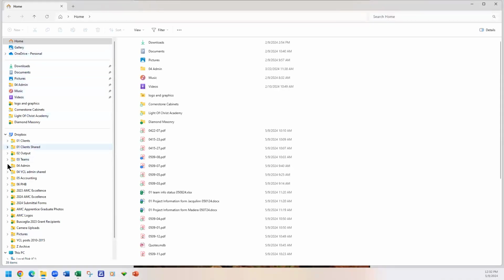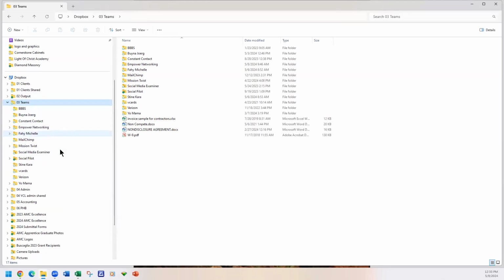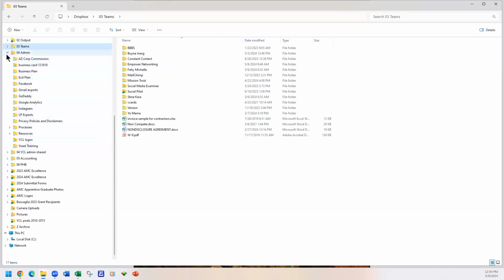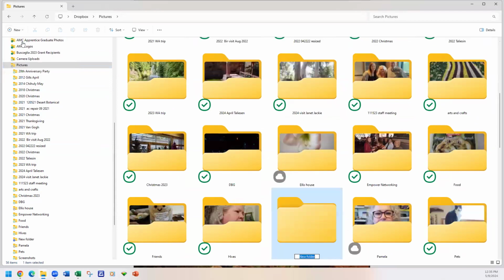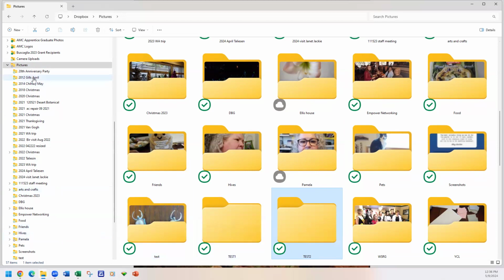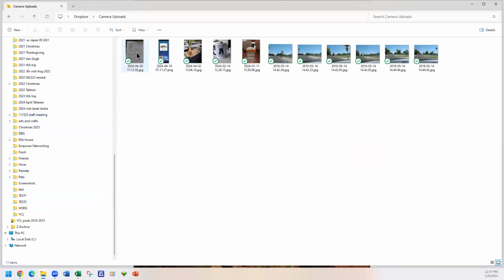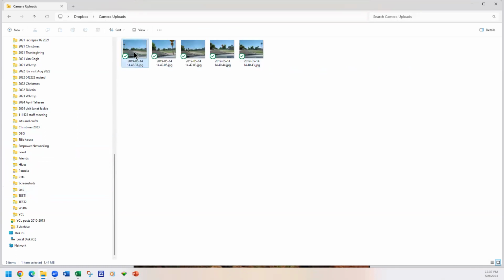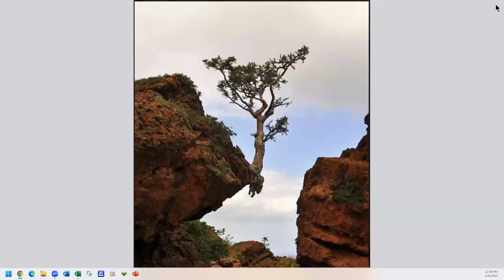File Explorer Training Video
Learn how to move your files quickly and easily in file explorer.